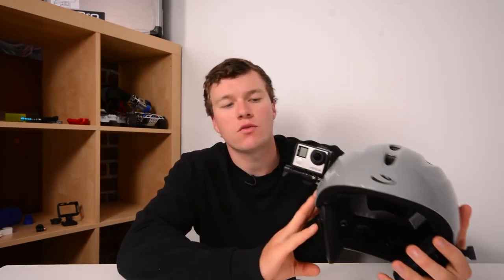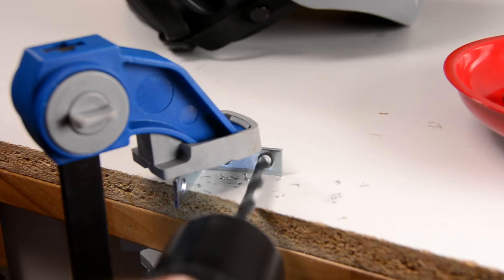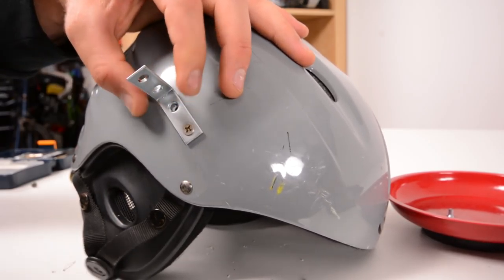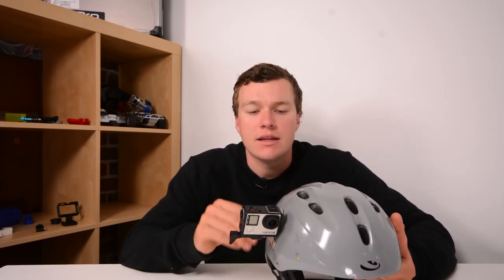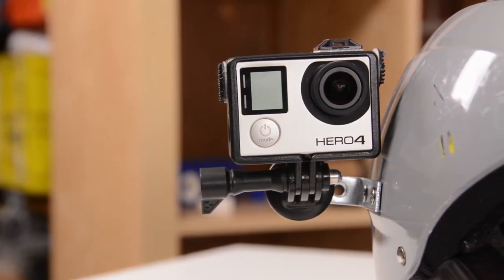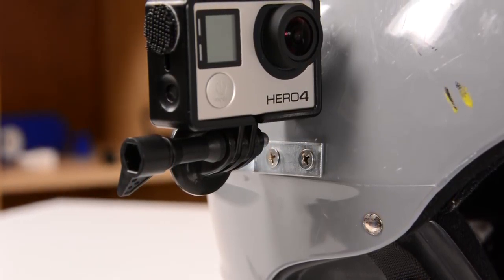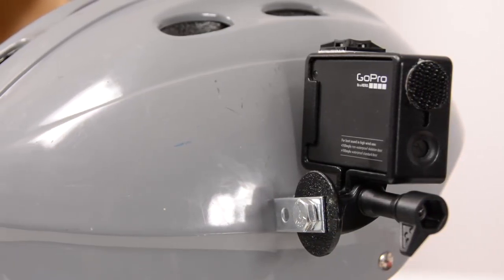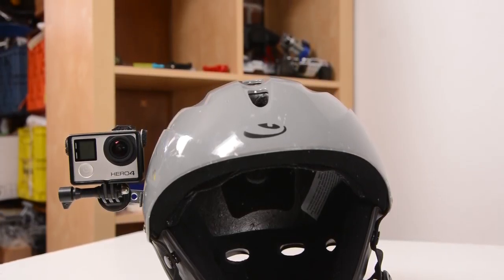DIY GoPro Helmet Side Mount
In this video I show how to make a DIY Helmet side mount using a metal bracket and some screws. While you could achieve this same angel using a curved adhesive mount and two extension bars this is a new and low profile way of doing it.

Parts List:
corner bracket
1/4in bolt cut to 1/4in long
Small mounting bolts
GoPro Tripod Mount

My Gear